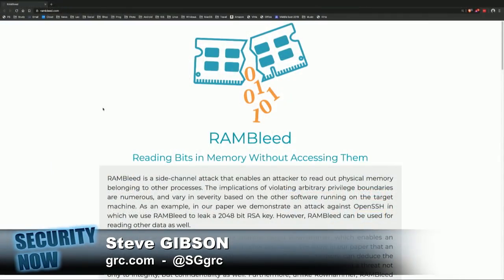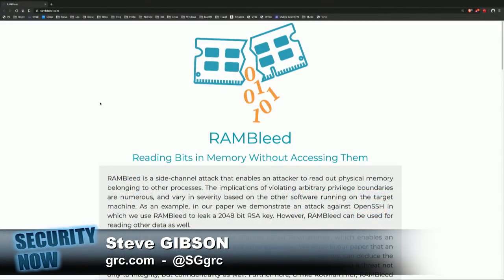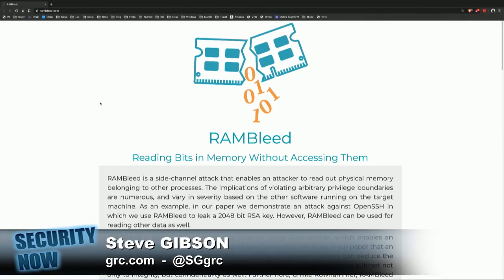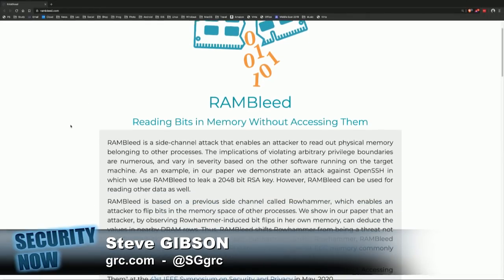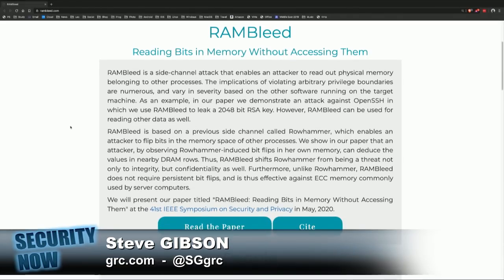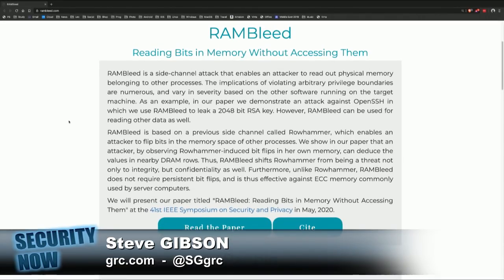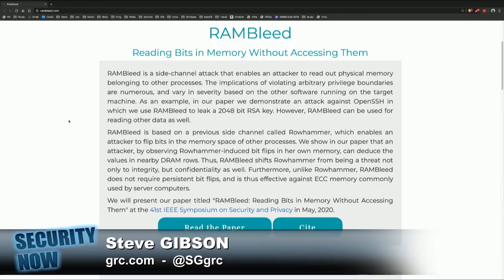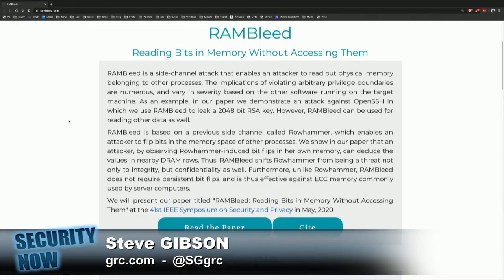RAMBleed DRAM Flaw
We had RowHammer and HeartBleed... Now we have "RAMBleed"